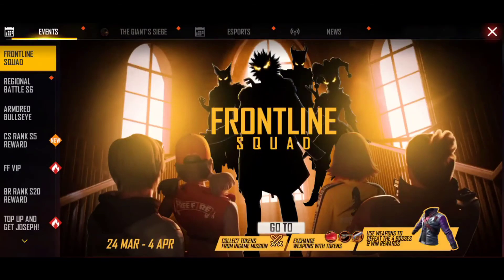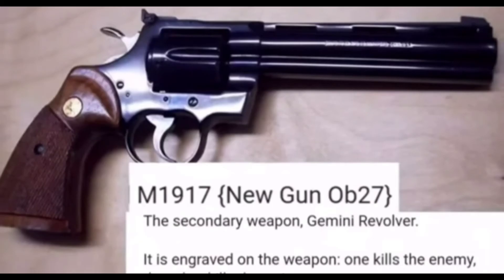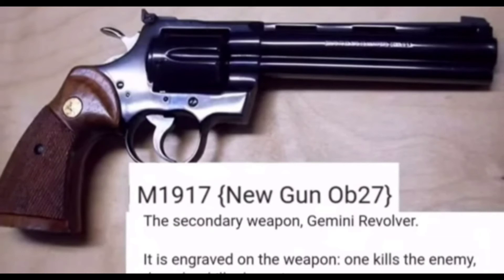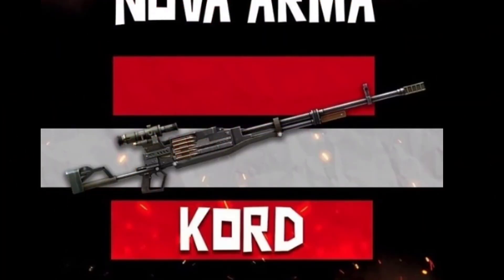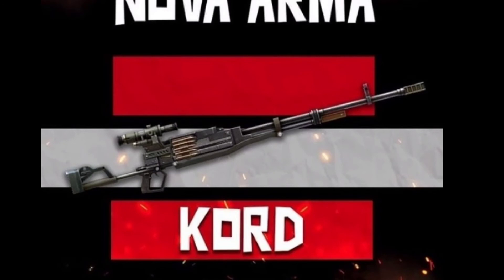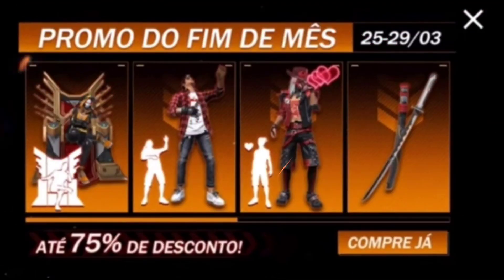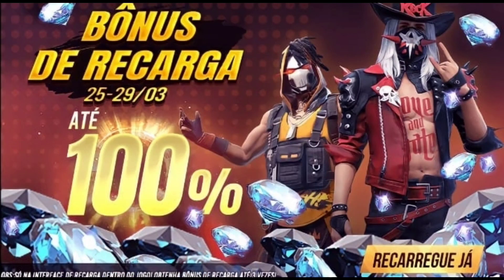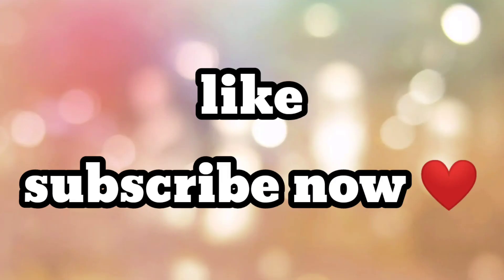free fire today night update in tamil/new gun❤️ discount event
today night update in free fire tamil/free fire today night update tamil/free fire night update/free fire tamil